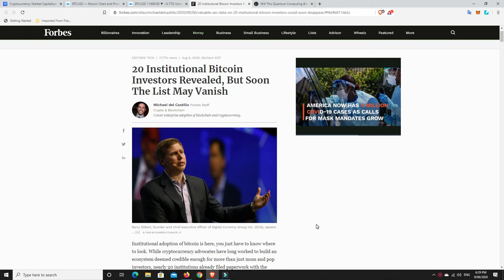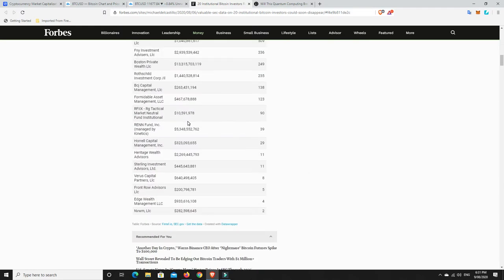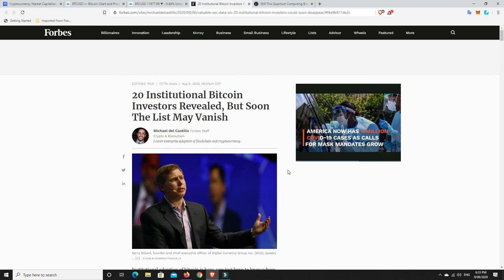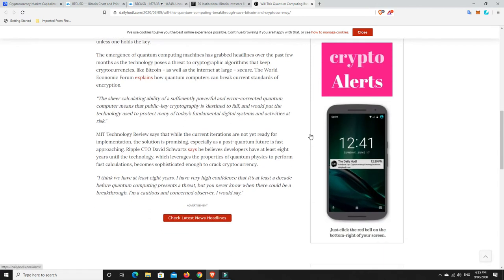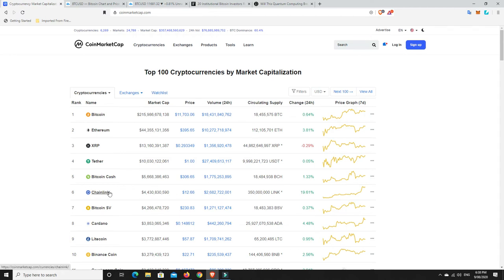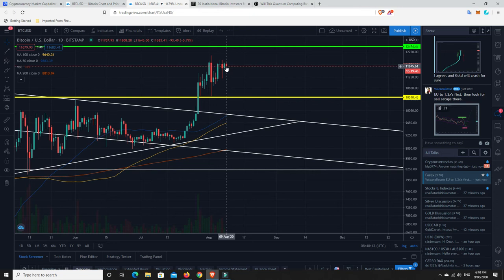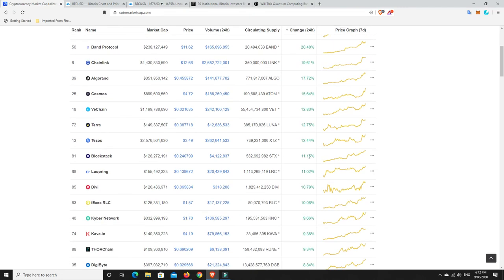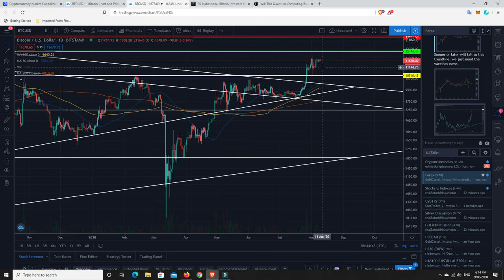Chainlink pumping, SEC to hide Institutional Investors & Quantum computers no problem in the future?